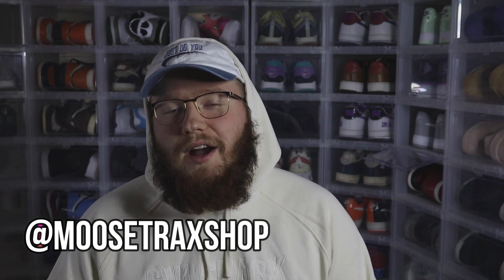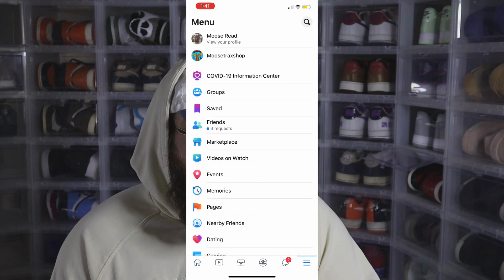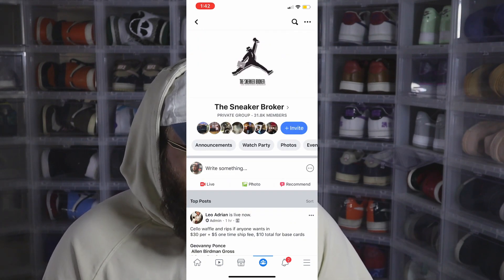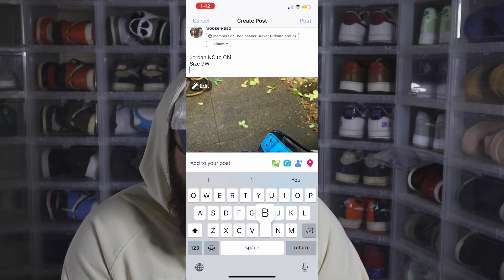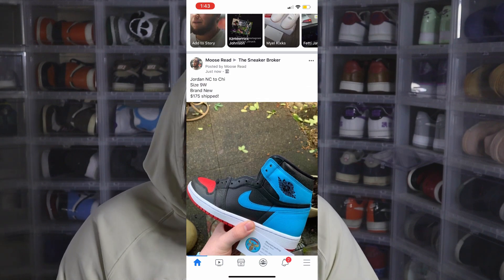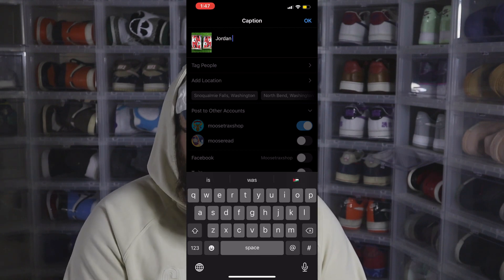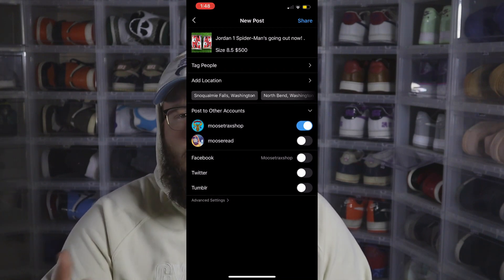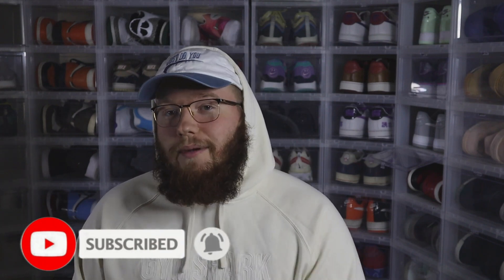How and Where to resell sneakers without using Stock X or Goat! (SECRET RESELLING TIPS)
Today I tell you how and where to resell your sneakers besides stock x and goat!

or @MOOSETRAXSHOP and @MOOSEREAD